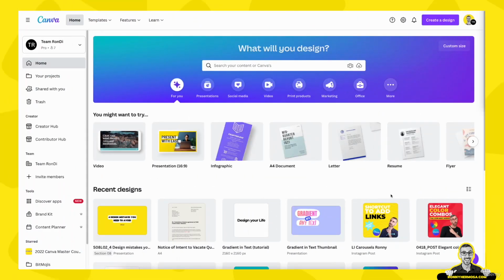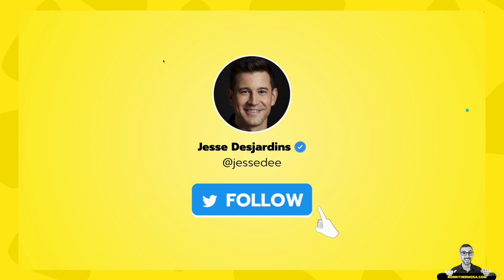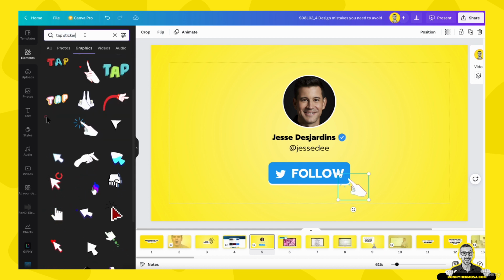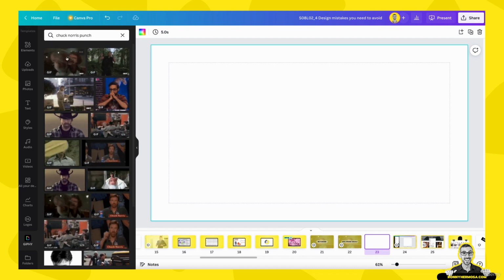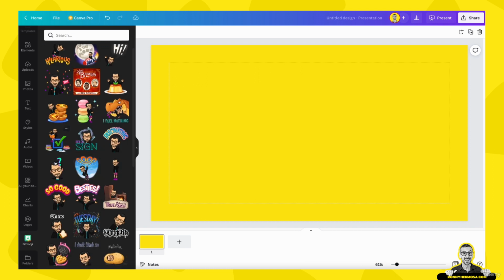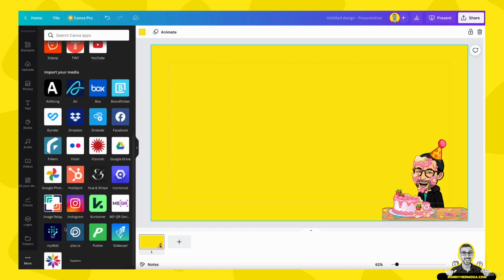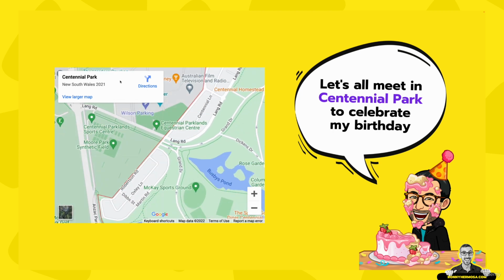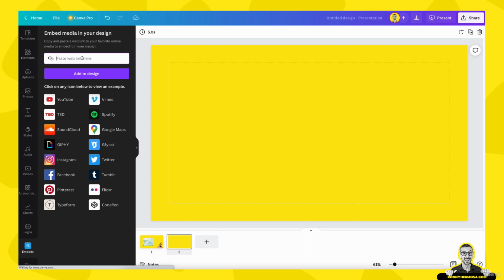Embedding Interactive Media to your Slides in Canva